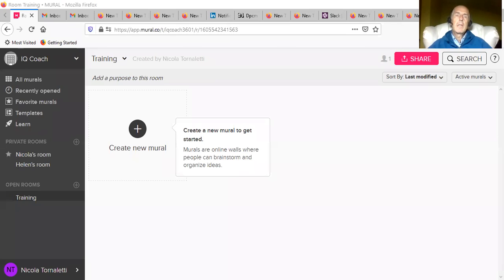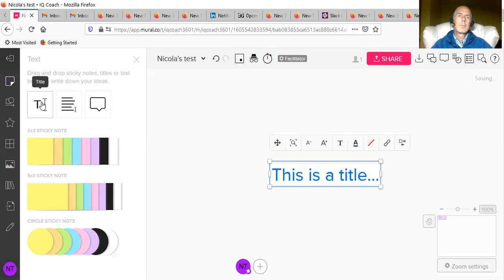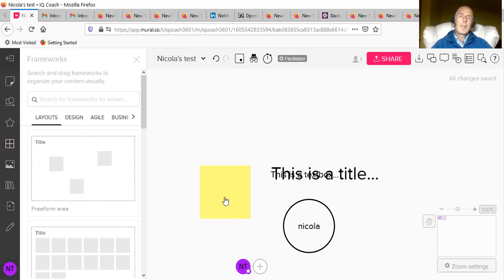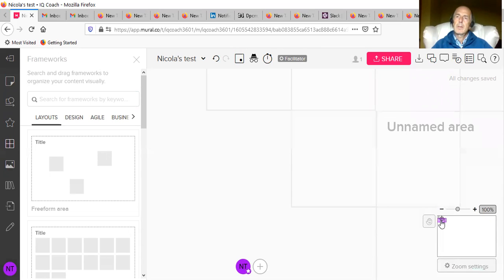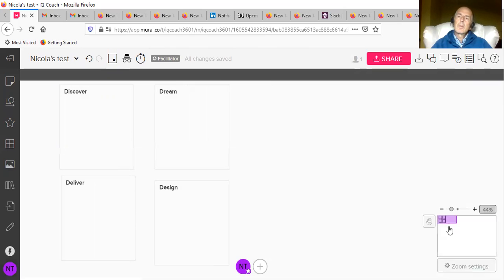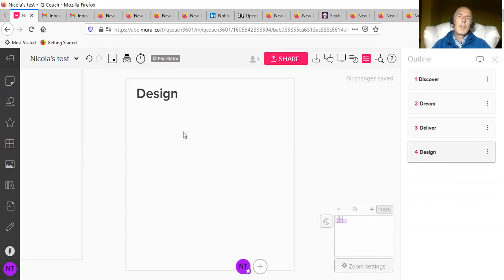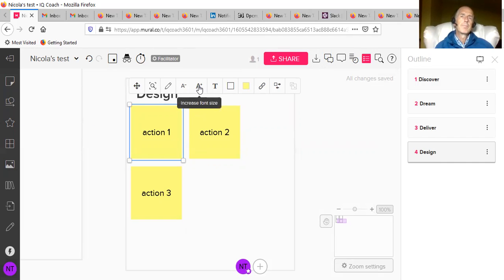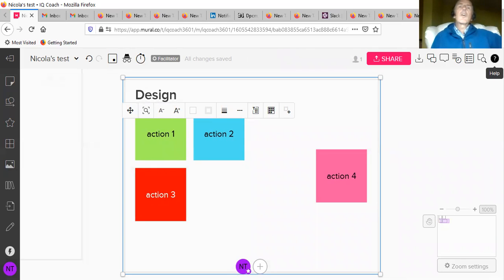Mural for coaches and managers - part 1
Mural is a virtual tool for interactive sessions. It can be used to manage team meetings, brainstorming sessions and coaching sessions remotely. The tool enhances participants engagement and interactivity: it makes the virtual experience as good as an in-person activity. The basic functionalities are explained step by step.
Mural è uno strumento virtuale per sessioni interattive. Può essere utilizzato per gestire da remoto riunioni di team, sessioni di brainstorming e sessioni di coaching. Lo strumento migliora il coinvolgimento e l'interattività dei partecipanti: rende l'esperienza virtuale valida come un'attività di persona. Le funzionalità di base vengono spiegate passo passo.